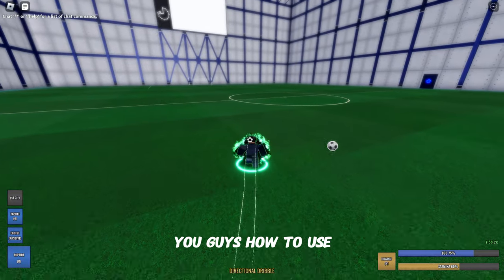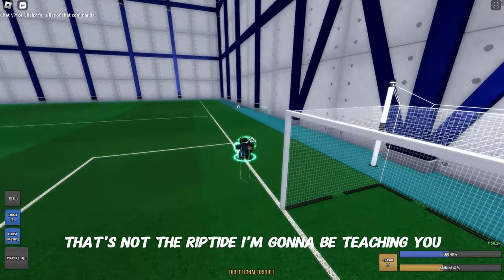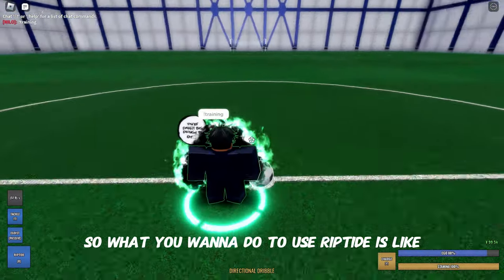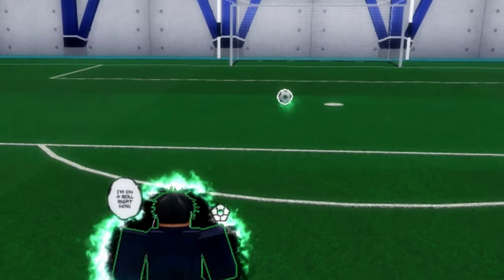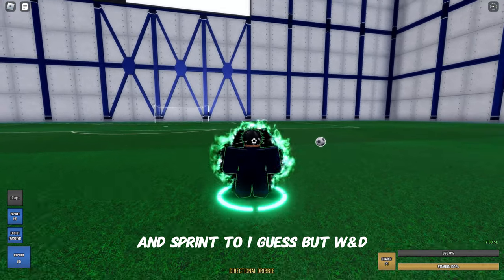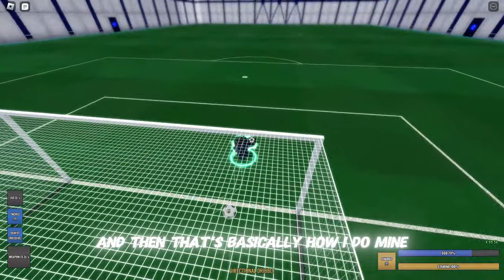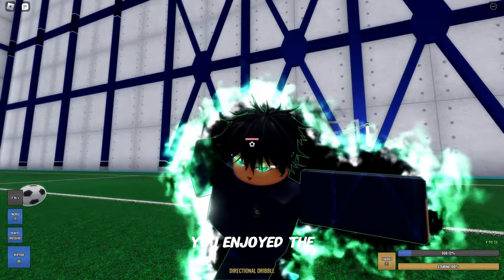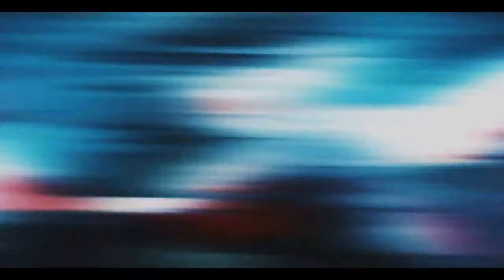How To Score EVERYTIME WITH RIPTIDE on LOCKED!!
FIRST VIDEO HOPE THIS HELPED FOR MY LOCKED PLAYERS